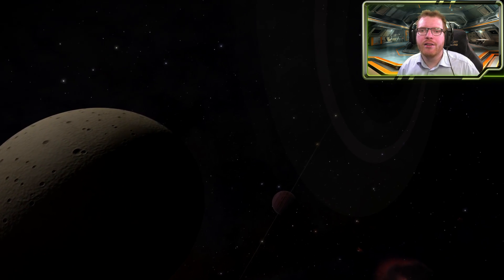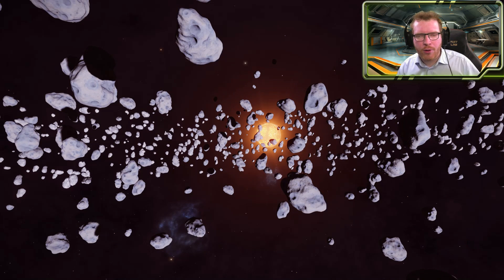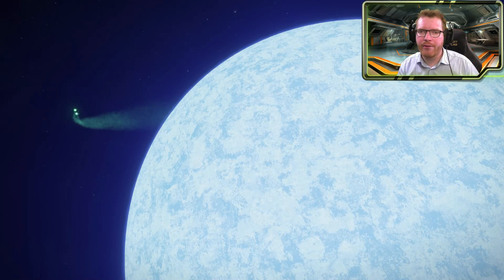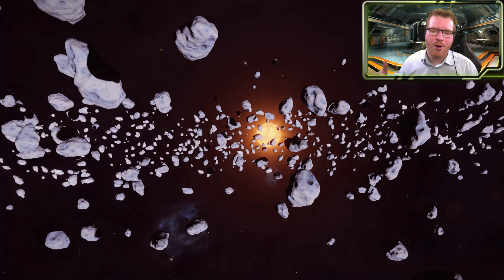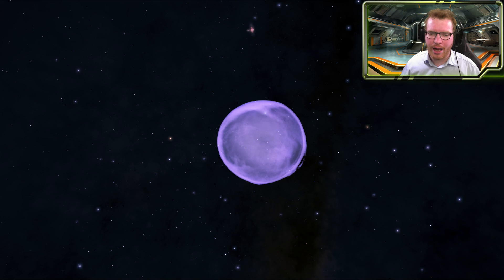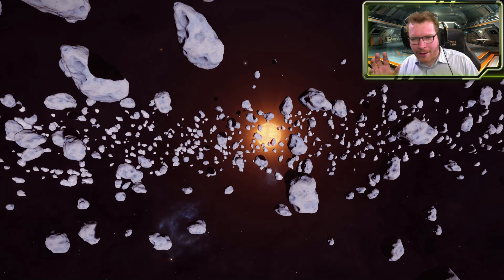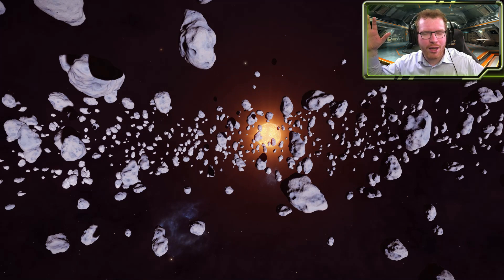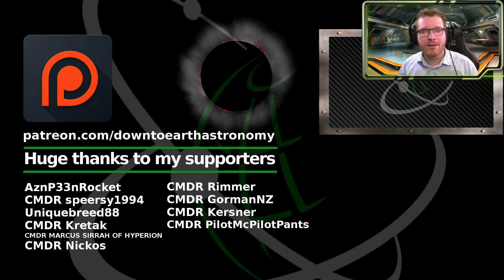How Stars are formed | The Science of Elite #3